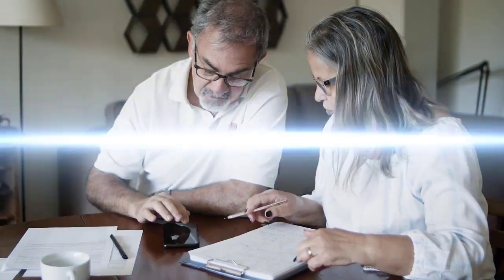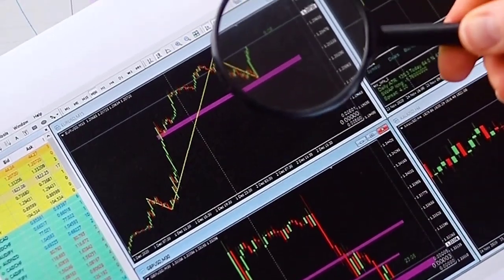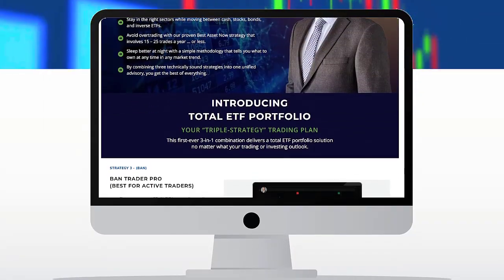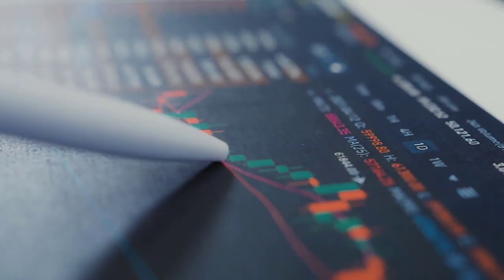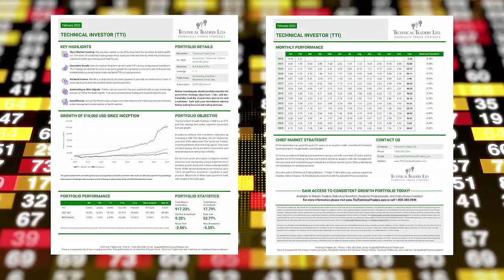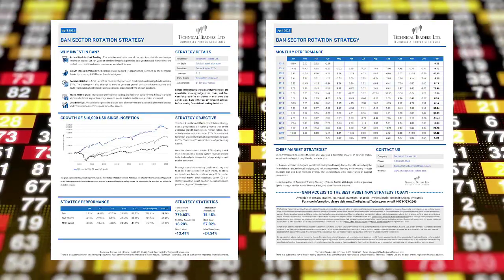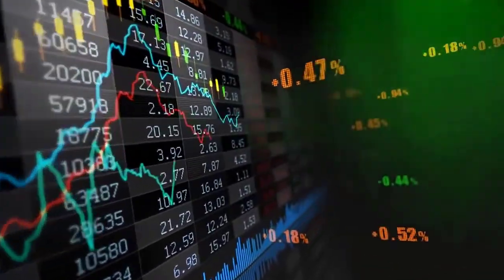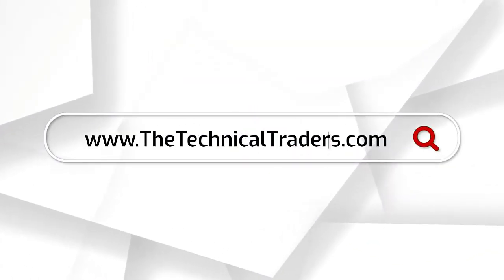Trader Tip Of The Week - BIL